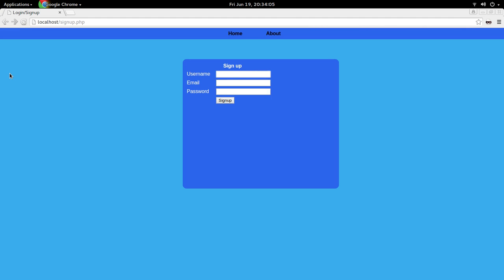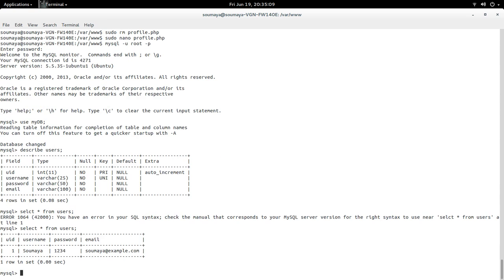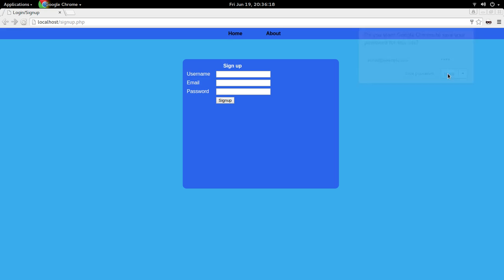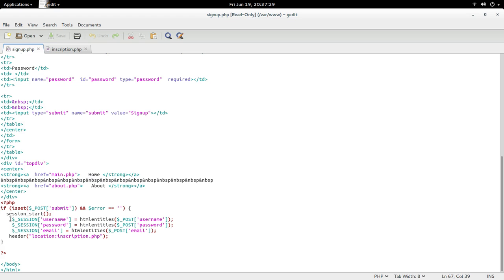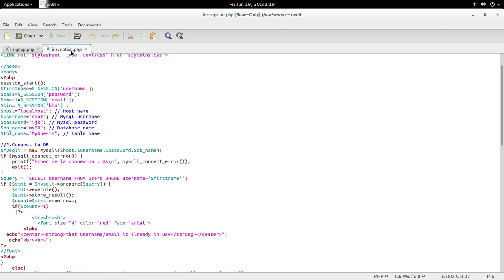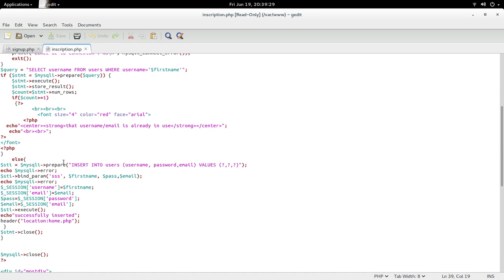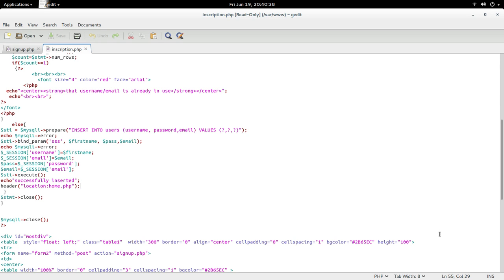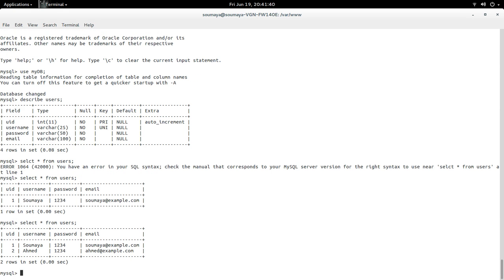php tutorial:signup/register part2 add user to DB using mysqli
in this tutorial we'll add the user to the database using a secure method
Source code: